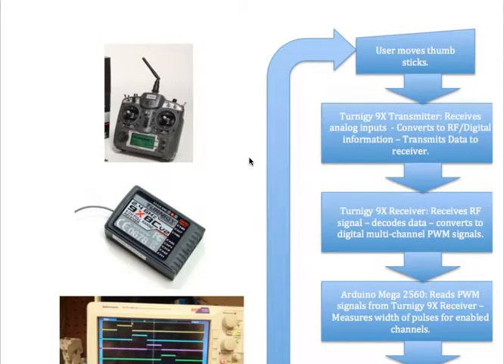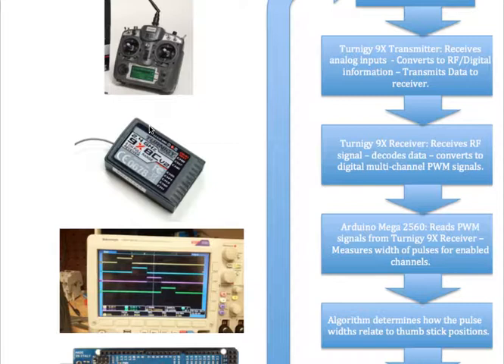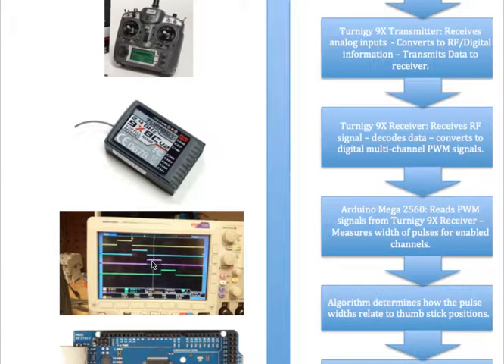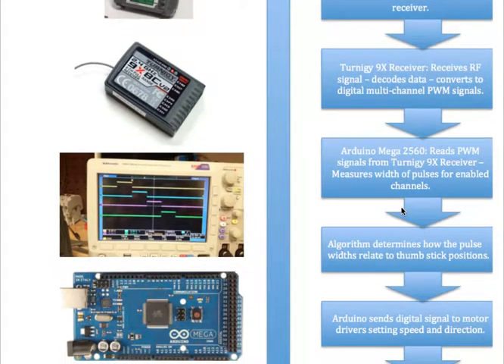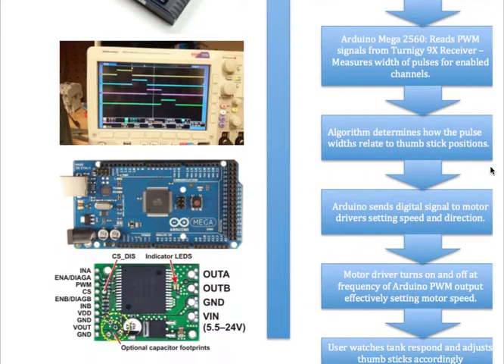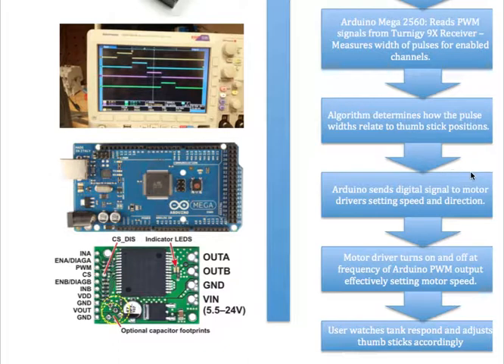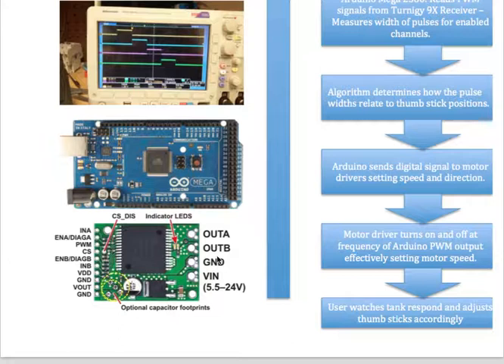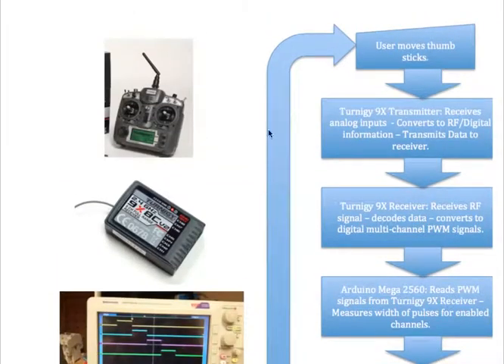RC Tank Logic Diagram Explanation - How to interpret the signals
How to interpret signals from an RC receiver and how to use those signals to set the speed and direction of your motor.

Hardware
(x1) Arduino Mega 2560 R3
(x2) Pololu VNH5019 PWM Motor Driver
(x1) Pololu S18V20F5 5v 2A Voltage Regulator
(x1) Custom Arduino Mega 2560 PCB Shield 1.01
(x1) Turnigy 2.4 Ghz 9X 8Ch V2 Receiver
(x1) Turnigy 9X Transmitter
(x1) 2 Channel Opto-Isolated 5v Relay
(x5) 1x8 Pin Stackable Header Pins
(x2) 1x4 Pin Stackable Header Pins
(x3) 1x5 Pin Stackable Header Pins
(AR) 14AWG – 16AWG Red Lead Wire Approx. 36” Length
(AR) 14AWG – 16AWG Black Lead Wire Approx. 36” Length
(x2) Jumper Wires (20 AWG – 24AWG) Approx. ¼” Length
(x1) Arduino Programming Cable – (aka USB printer cable)

Additional Hardware (Brushed Motors)
Track Motors
(x2) 24V 150W 700RPM Groschopp PM6013-PS1905

Launcher Motors
(x1) 24V 2500RPM Groschopp PM6015 Motor Only
OR
(x2) 24V 2500RPM Groschopp PM6013 Motor Only